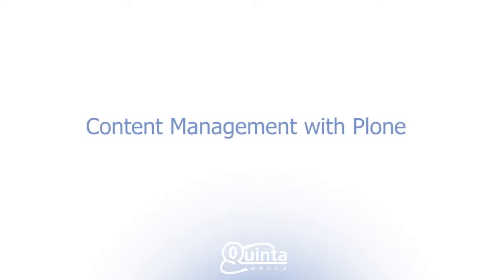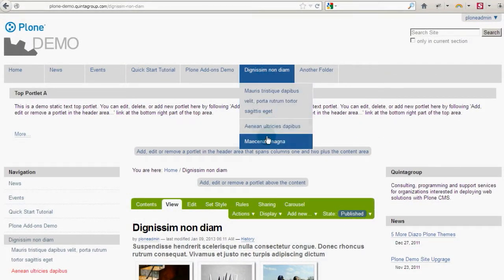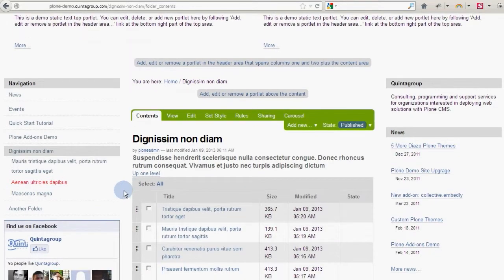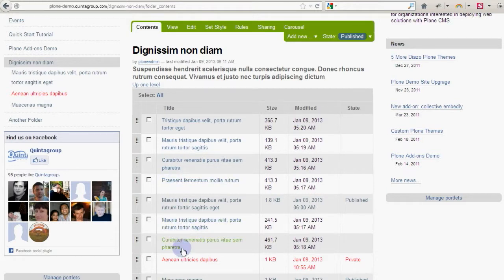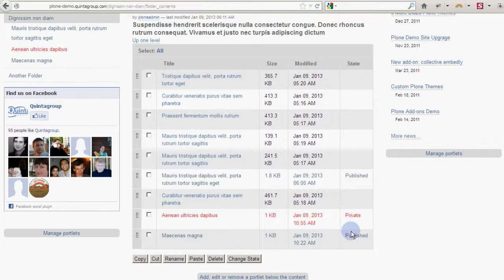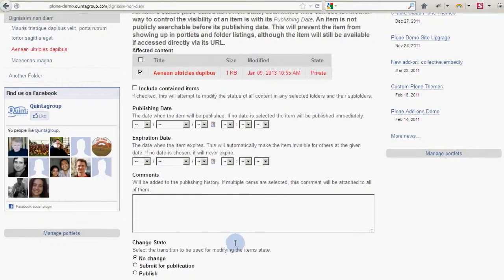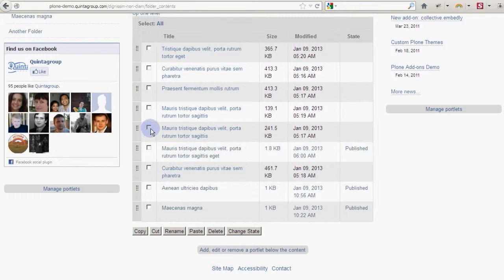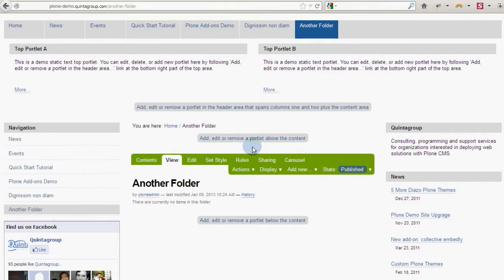Plone 4 Demo - How to manage content